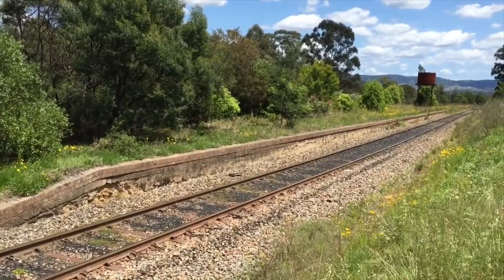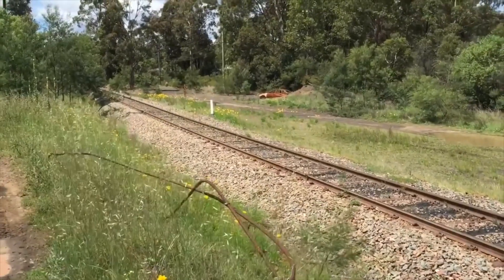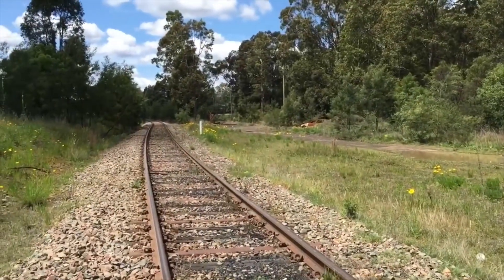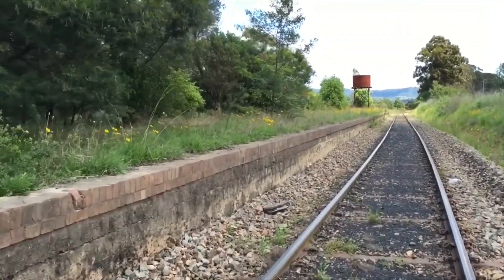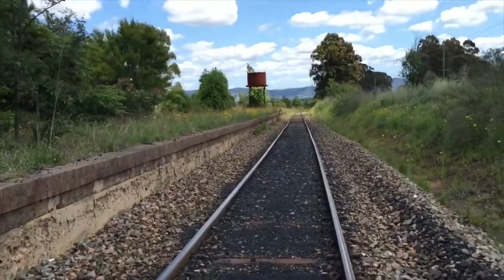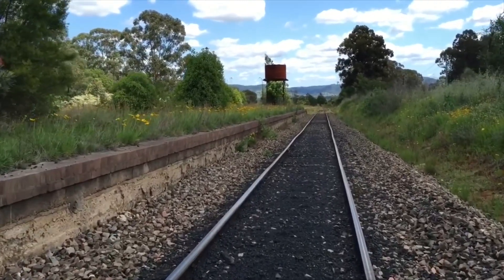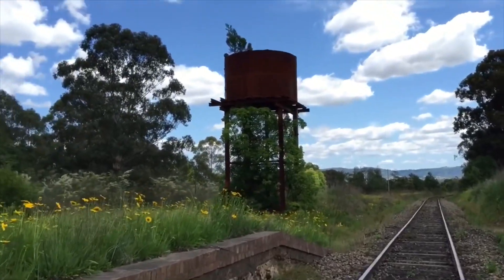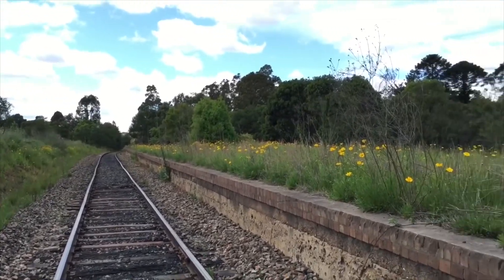Abandoned Oz: Disused Cessnock Line - Caledonia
Abandoned Oz
Disused Cessnock Line
Part 1 of 6
Caledonia